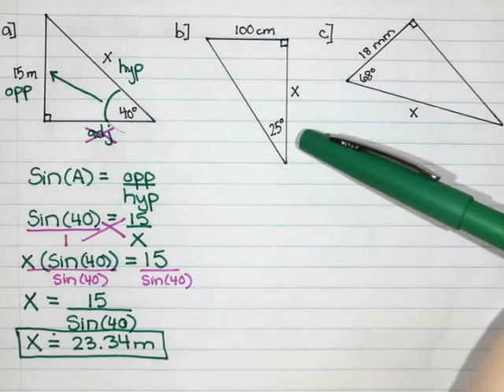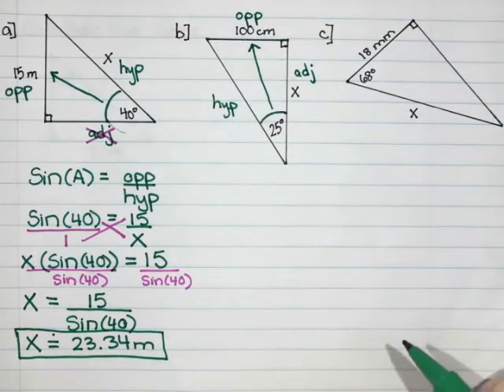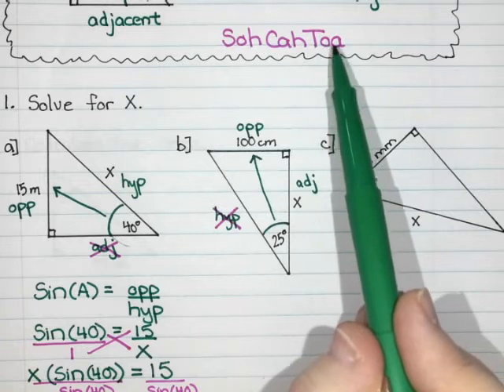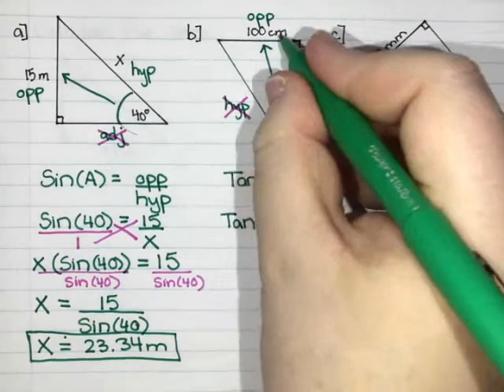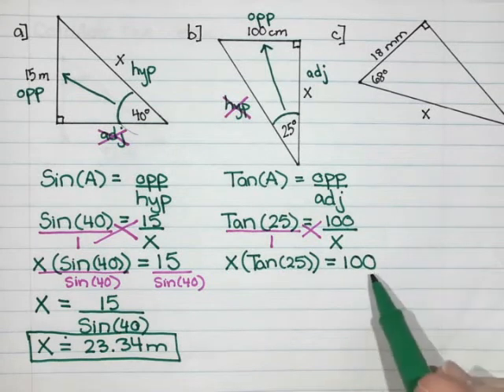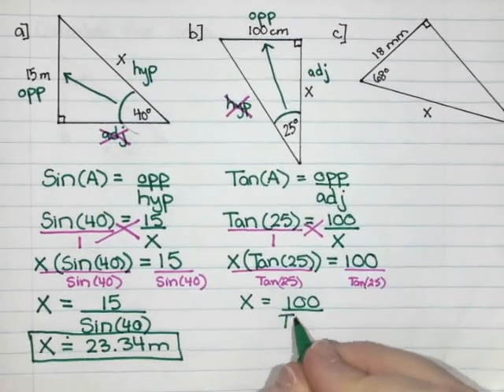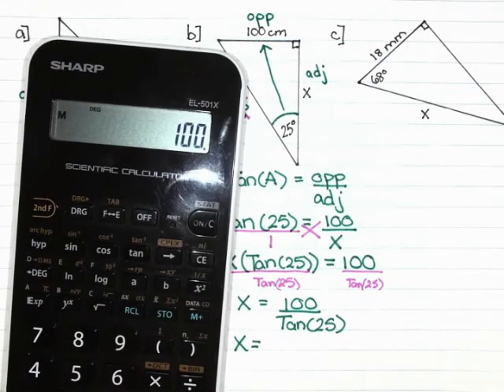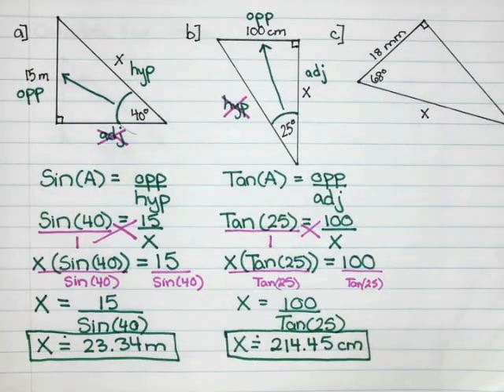Sin Cos Tan Ratios Day 2 Part 2